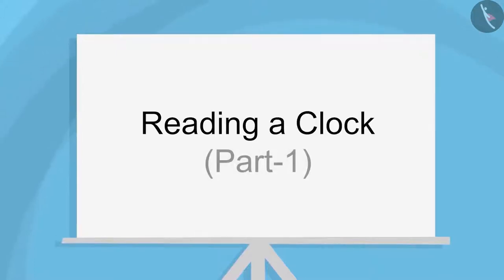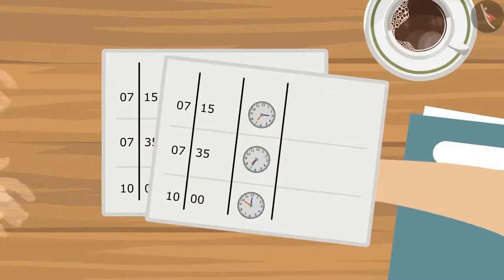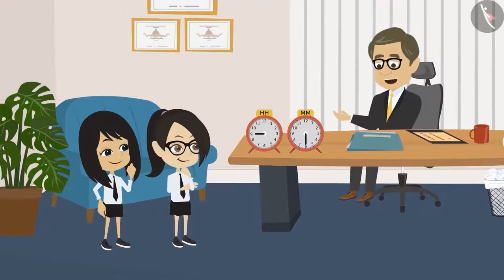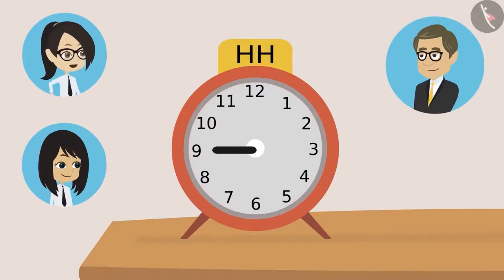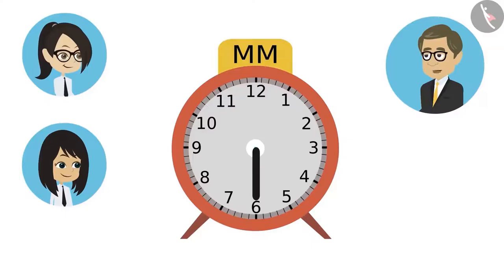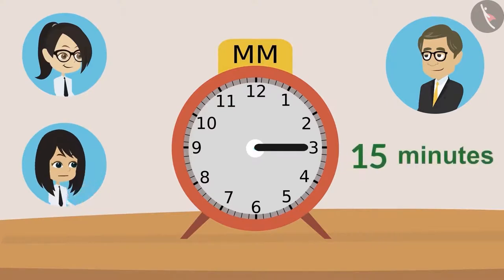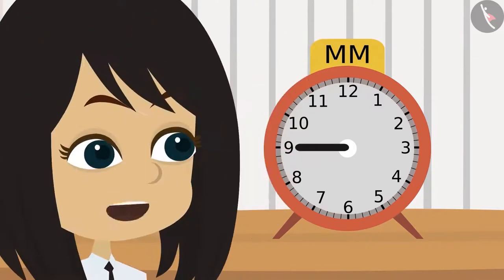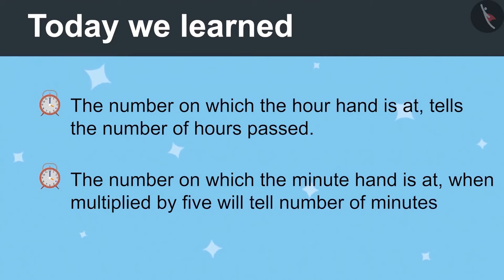Class 4 Maths Chapter 4 (Part 1) "Tick Tick Tick" cbse ncert english medium